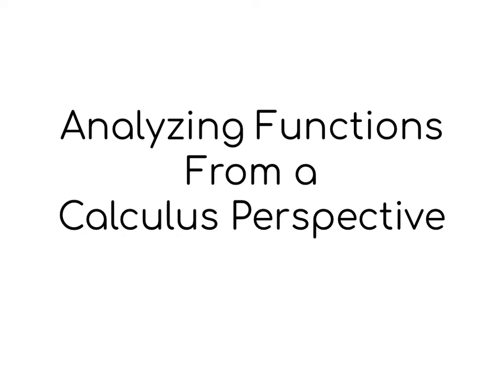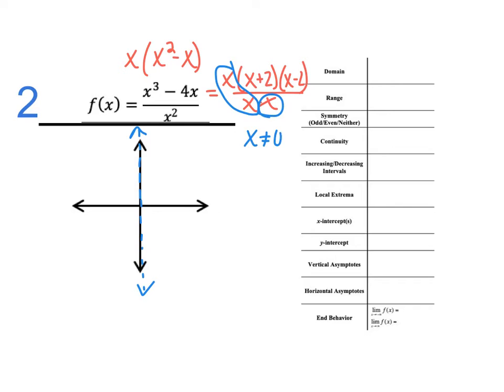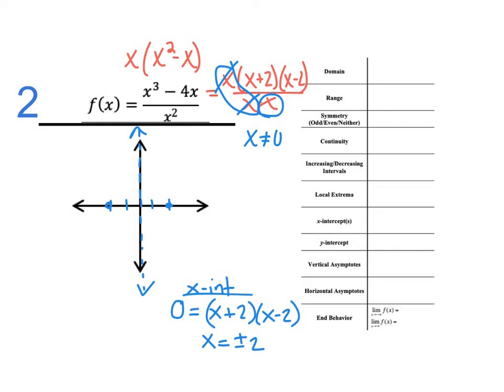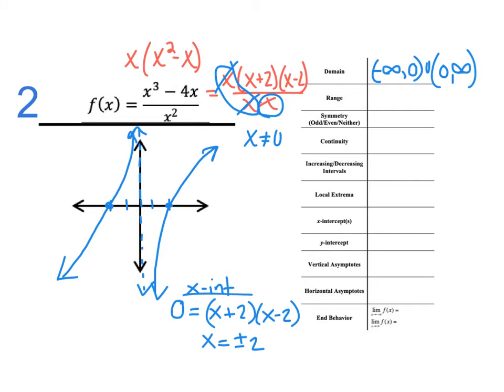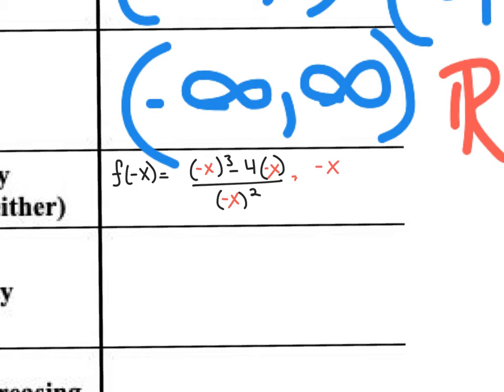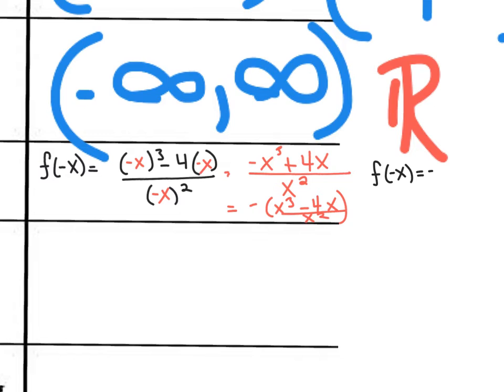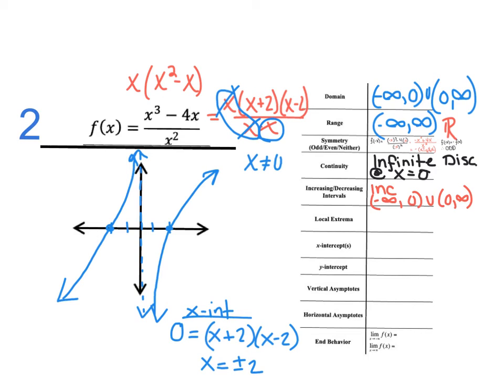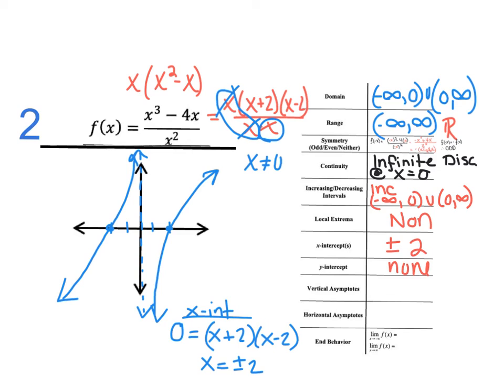Analyzing f(x) from a calc perspective #2